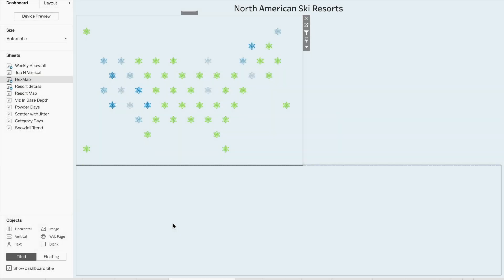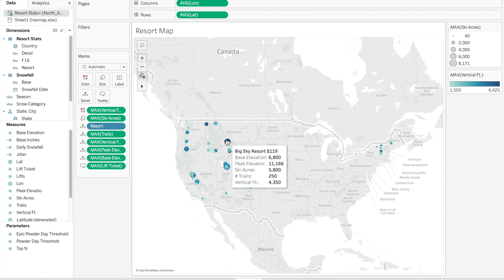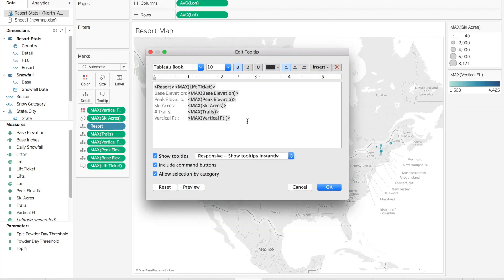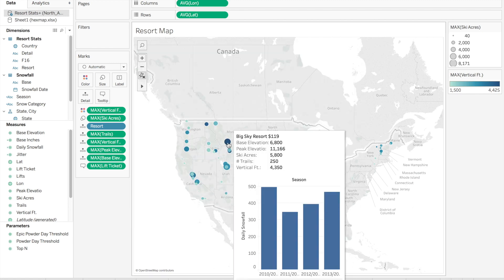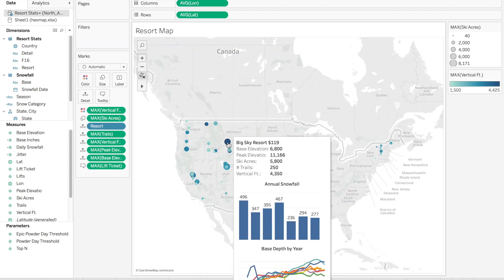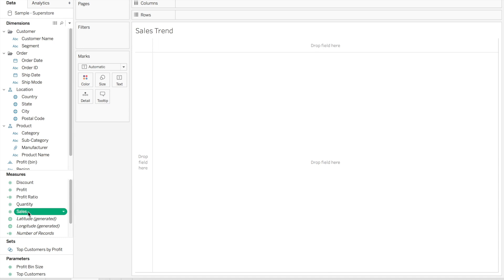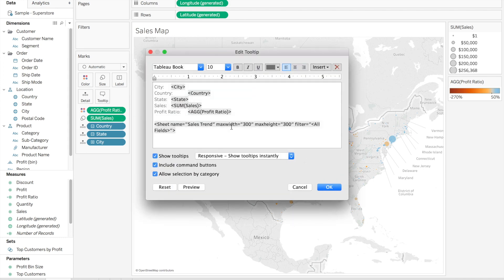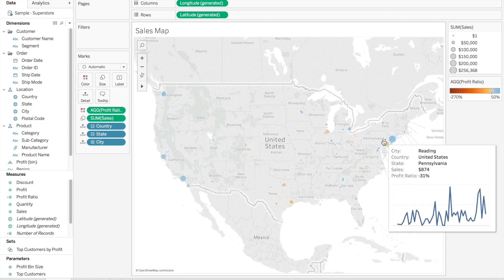Tableau 10.5 Viz in Tooltip DEMO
Explore one of the new features of Tableau 10.5 Beta-Viz in Tooltip